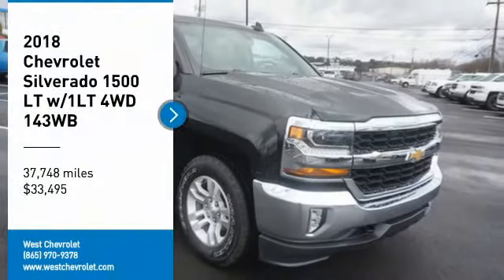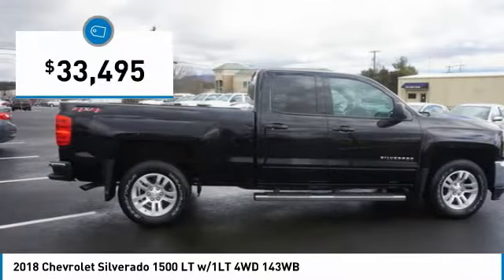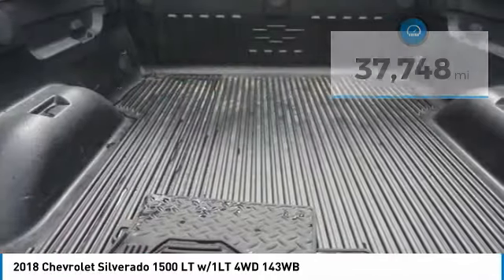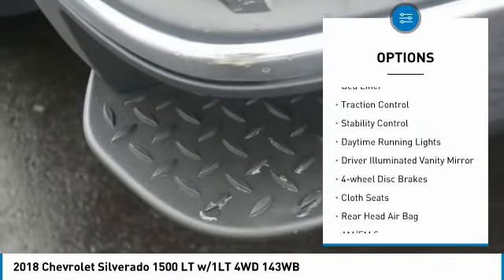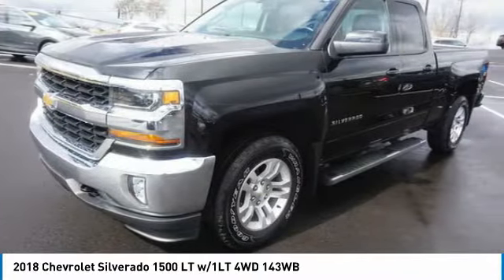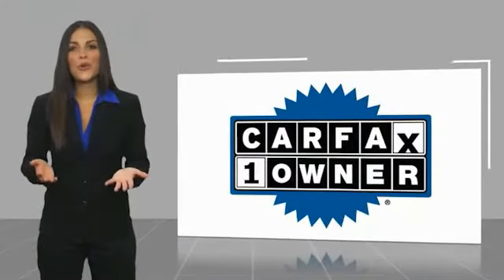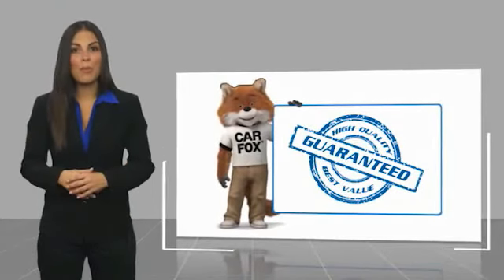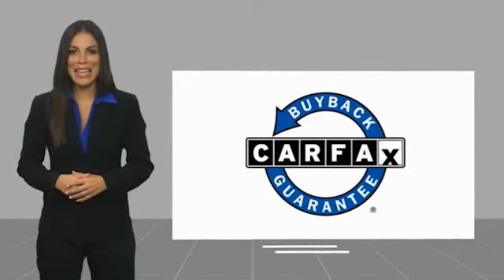2018 Chevrolet Silverado 1500 Alcoa TN 190647